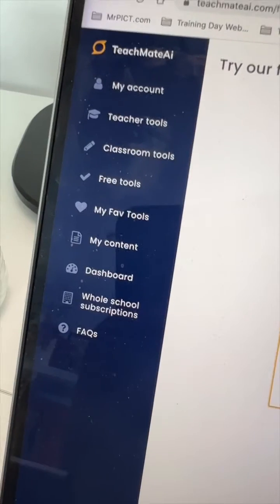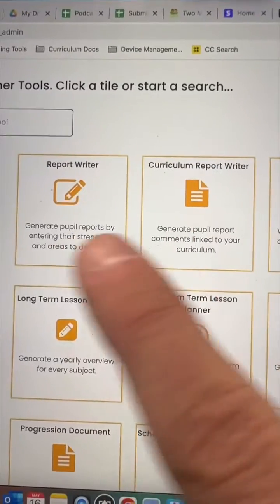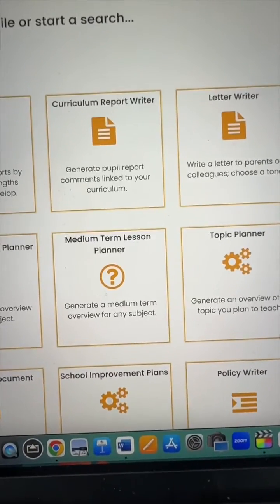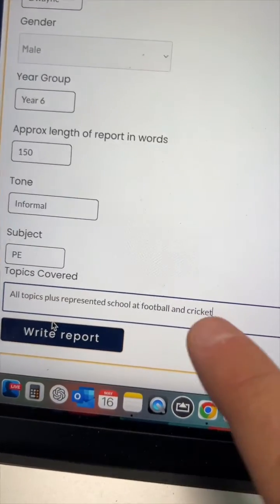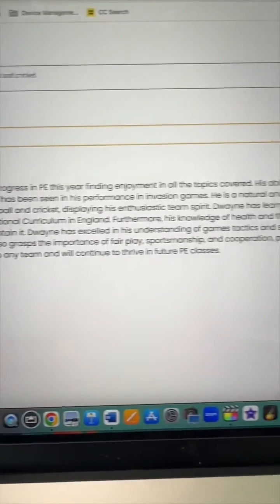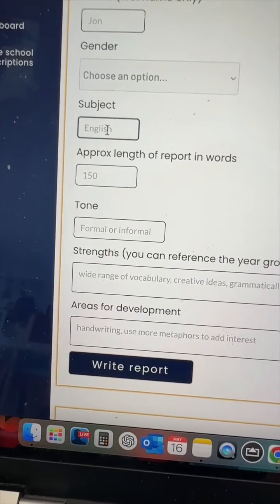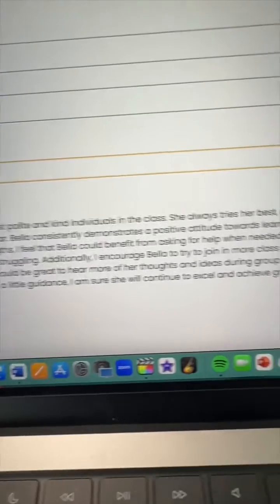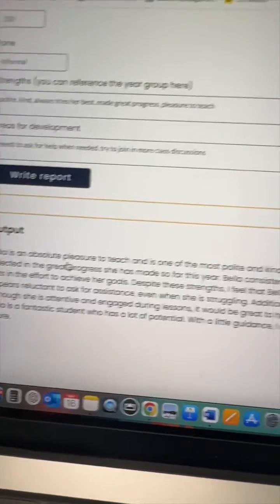Using TeachMateAI.com to do the heavy lifting with your report writing!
💫 Discover the power of TeachMate.AI, your secret weapon for personalised student reports! 💫

No more late nights or countless hours spent on writing reports.🚫⏰ With TeachMate.AI's innovative report writer tool, you can give your reports a personal touch in a fraction of the time. ✍️🎯

Highlight individual student's strengths 🌟 and areas for development 🚀, providing targeted feedback that truly resonates.

Want to test drive our report writer? You can, absolutely FREE! 💯

When you're ready to go Pro, you unlock a whole toolbox of solutions that, on average, saves teachers over 10 hours each week! ⏳

Say YES to less stress and more time with TeachMate.AI! 💪🕒🎉